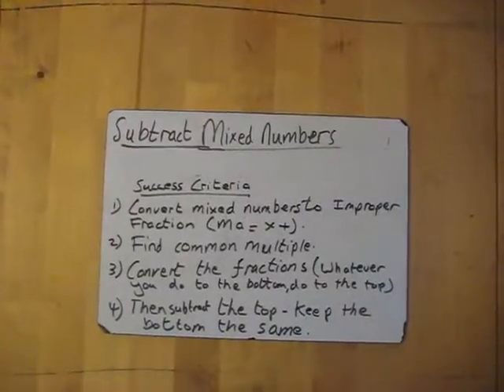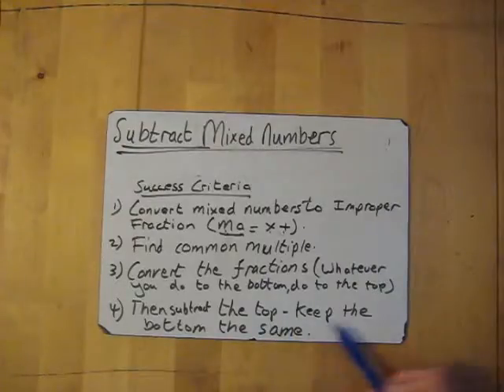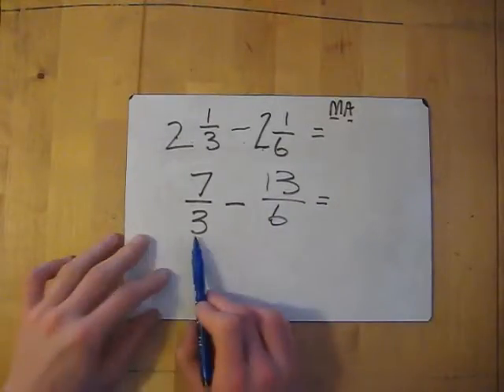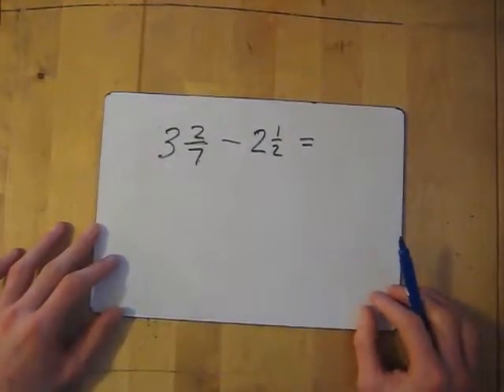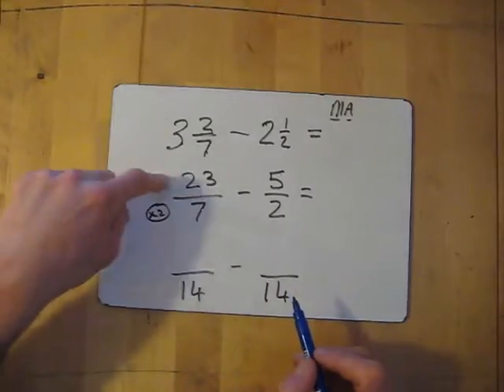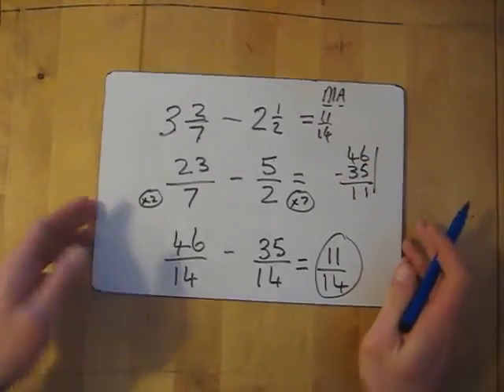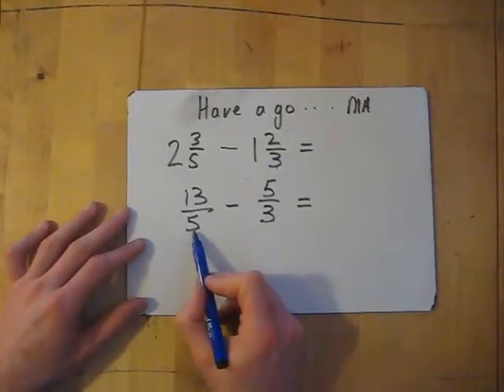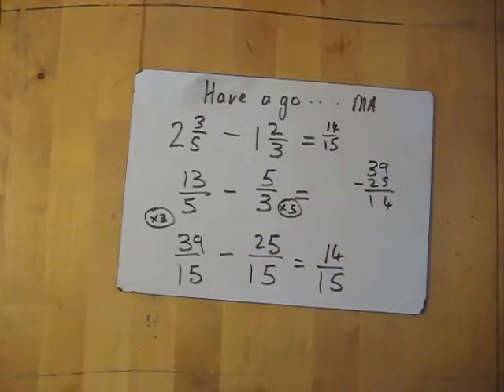Subtracting Mixed Numbers.